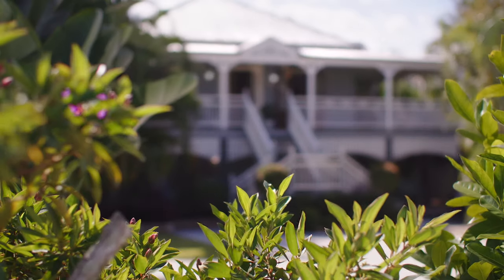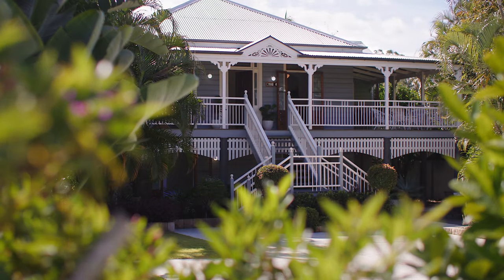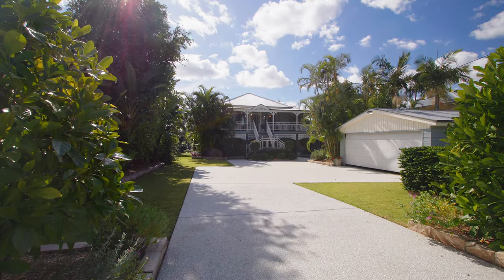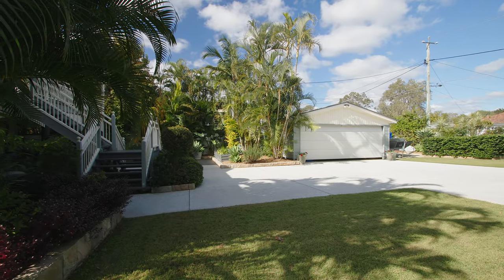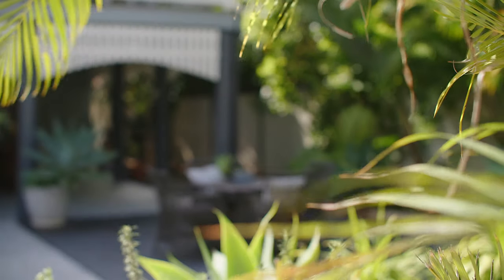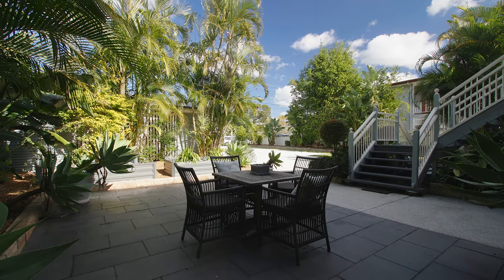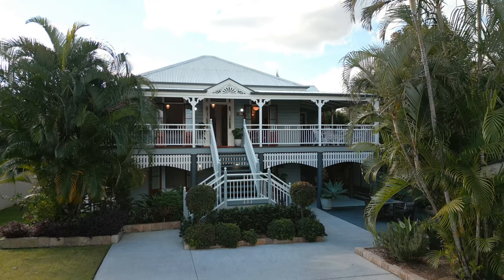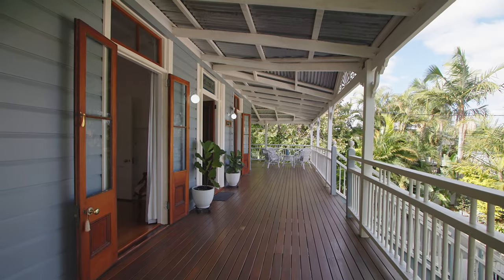94 Lynne Grove Avenue, Corinda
Spectacular Queenslander with impressive grounds!
Rarely do homes of this calibre come to market, grand, commanding and luxurious.  Situated on a palatial 1,129m2 block in a well located Corinda street, this impressive Queenslander is a true showstopper, surrounded by prized homes and closely situated to schools and amenities.

A wonderful forever home, the residence has undergone an extensive renovation, lovingly restored and sensitively modernised for the contemporary family.  Built in 1920 and affectionately known as De’lise, the home enjoys all the traditional heritage features one could hope for, as well as offering spectacular grounds for a family to relish in.

 Immaculately presented the property enjoys:
-Two levels of spacious living offering multiple areas for entertaining, dining and living
-Family friendly design with 2 bedrooms on upper level and 3 on lower level
-Luxurious master suite with large walk-in-robe, ensuite and french doors opening onto the front verandah
-Enormous lower level including second living area with working fireplace and separate access, perfect for guests, teenagers or nannies
-Private, spacious home office with external access, ideal for home business
-Formal lounge and dining with original working fireplace, beautiful heritage features and opening onto front verandah, ideal for entertaining guests
-Spacious wraparound verandah and lower level front and rear courtyards, ideal for entertaining friends and family
-Traditional style kitchen with designer fixtures, including timber and glass cabinetry, 4 gas burner stove, granite bench tops with island seating
-Sun-filled breakfast room and kitchen opening onto outdoor, stainless-steel kitchen bbq deck, overlooking backyard and pool
-Secure double garage with gardeners and handyman storage
-External space for boats and outdoor leisure equipment
-Family sized pool with fabulous surrounding outdoor spaces to relax and entertain
-Immaculate, established gardens with gated backyard
-Family laundry with excellent storage
-Multiple downstairs storage spaces with excellent shelving, ideal for families
-Heritage features including polished blonde hardwood floors, VJ walls, sash windows, french doors, high ceilings, brass fixtures, fretwork, cricket stump balustrades, plaster ceiling roses
-Contemporary chic fixtures and fittings including plantation shutters, woollen carpets in bedrooms, ducted & split air-conditioning, bluetooth entertainment in-ceiling speaker system
-Enormous 1,219m2 levelled block with established, manicured gardens
-300m2 floor space including quality lower level extension
-Blue and white exterior and white interior with traditional timber finishes, brass fixtures
-Lovingly held for 28years by current owners
-Well located to prestigious schools including St Aidan’s AGS, Gregory Terrace sports fields, Christ the King catholic primary, a short drive to Ambrose Treacy College and St Peter’s Lutheran College.  Direct train route to suburban and city schools and walking distance to Corinda State High School and Corinda State Primary School
-Well serviced to public transport, walking distance to Corinda train station as well as Indooroopilly and PA Hospital bus routes (#104, #108)
-Close proximity to A-grade amenities including fabulous local cafes and restaurants and Rocklea fruit & flower markets
-Community friendly suburb with numerous sporting clubs and parks, Kenmore Bears AFC, Sherwood Magpies AFC, Western Suburbs District Cricket Club, Western Districts Netball Association, Sherwood Arboretum
-Immaculate neighbourhood, surrounded by beautiful properties in a family-friendly, community focused suburb

This unforgettable Queenslander will sweep you away with its beauty, size and spectacular grounds.

An incredible opportunity, this grand dame will be sold at Auction on Saturday July 17th unless sold prior, contact Matt O’Neill, 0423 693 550 immediately.